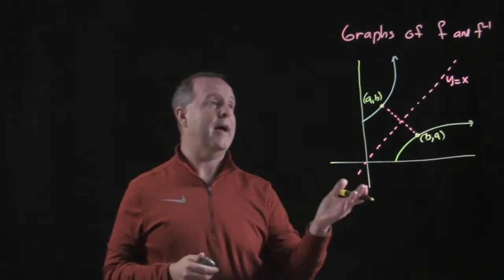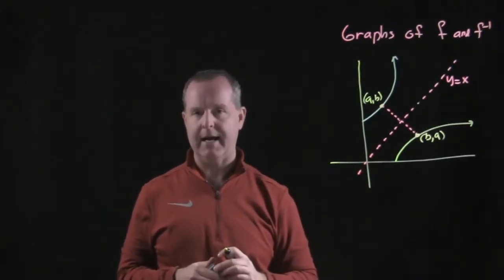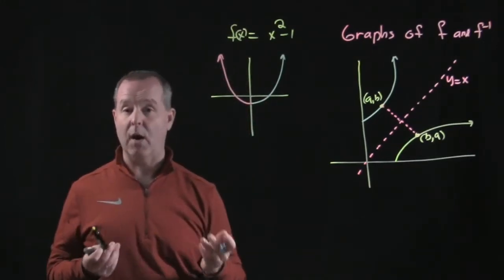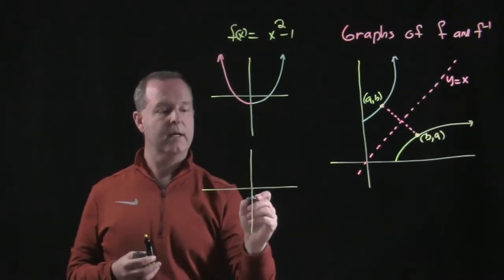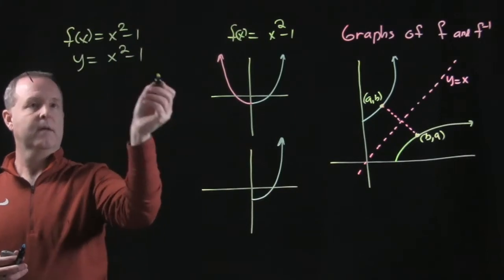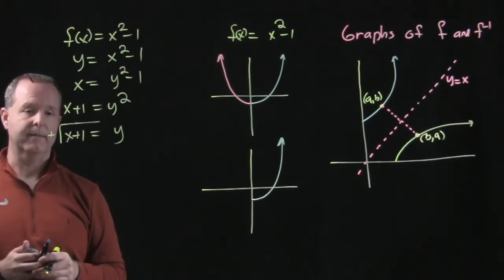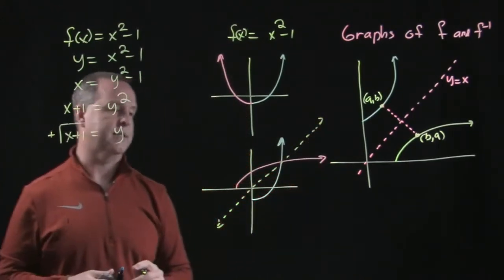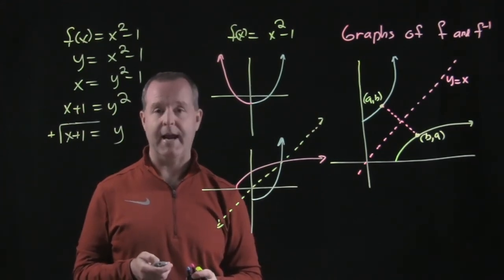Finding the Inverse of a Domain-Restricted Function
2.7.7 Inverse Functions